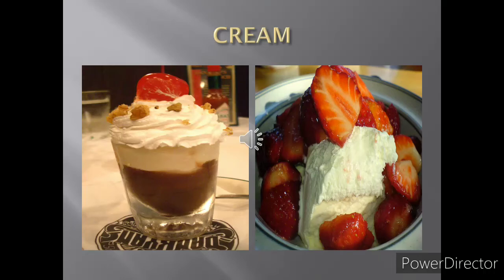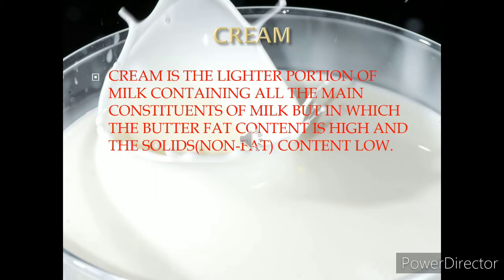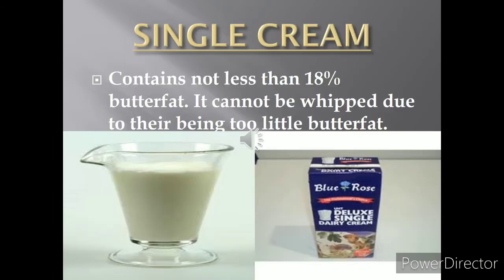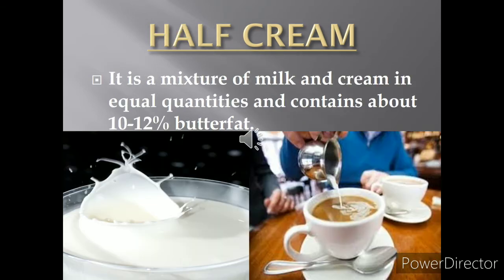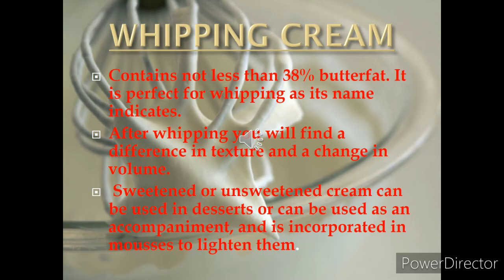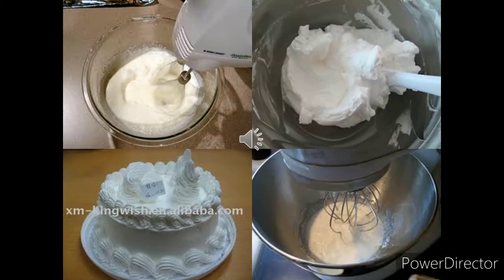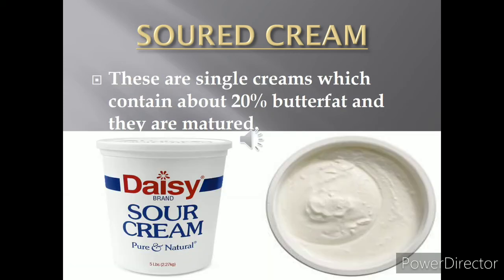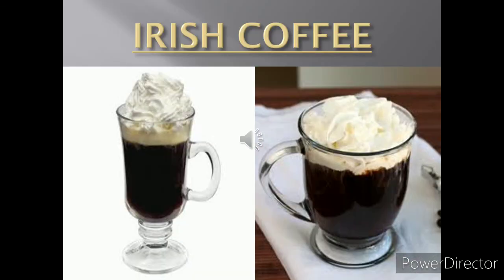Types of cream and usage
Learn how to use different creams in kitchen and bakery